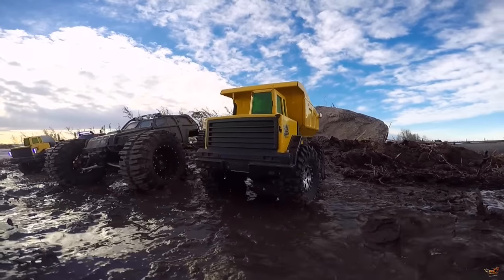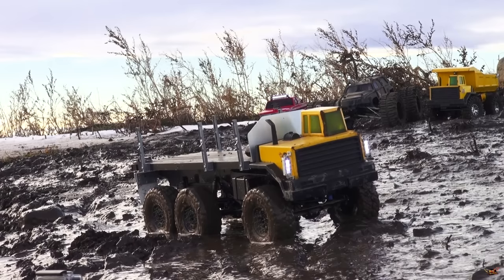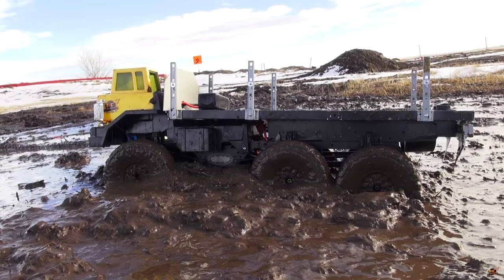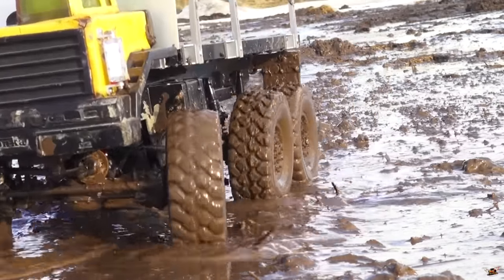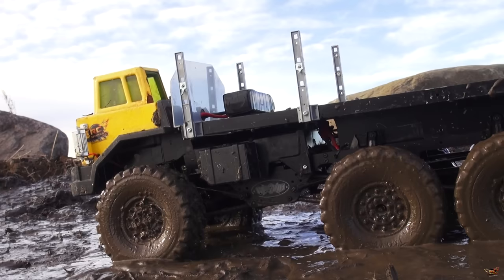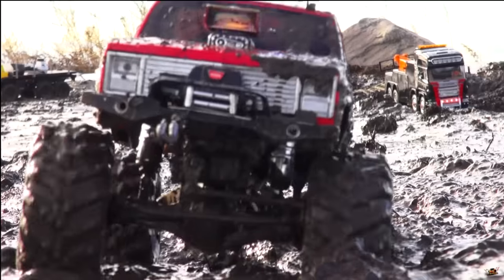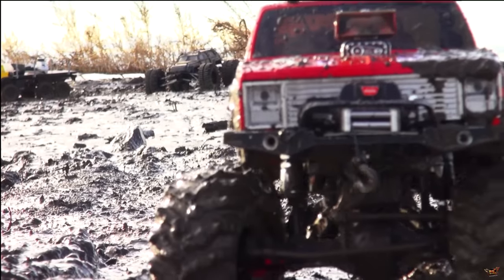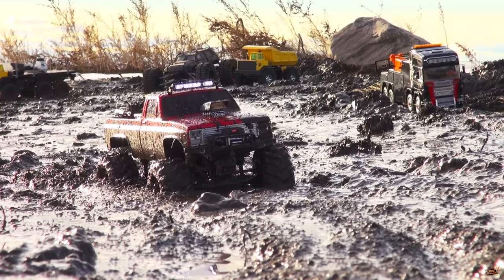RC ADVENTURES - MUD BATH - 5 Trucks get Dirty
- What a great day to get outside and enjoy some mud! Only 1 Problem.. It's February and the ground is Frozen Solid. Well.. as a true RC Addict, screw that - Im making some Mud! Out comes my Skid Steer, a few Buckets of water, some top soil.. and we got SOME MUD!  I have brought out a few Trucks to get soupy - a FrankenCrawler 6x6, a converted vintage metal Tonka Dump Truck, a Powerful Modded 4x4, and my Traxxas Summit!   Also, for a Recovery option - I brought out my NEW Tow Truck.. to test it's mite!

I expect each truck to Fail, and though this is a 10 minute video - the film took several hours to film. Interesting things happened to the trucks...

--- SPOiLER ALERT! --- Reading below this line will answer some questions but ruin your movie surprises - read on only if you have seen the video..

1) Frankencrawler had Mud in it's motor
2) The Beast stripped BOTH Plastic Locker Differential Housings, front and back axle
3) Dump Truck - well, you see in the video
4) Summit had a Transmission servo horn strip taking it out of gear
5) Recovery Tow Truck.. is awesome, and needs stronger Winch Motors ;)

Publication, reproduction or distribution of this film by any means whatsoever - including without limitation electronic transmission via internet or e-mail, or re-uploading existing videos & re-uploading such material on any website anywhere in the world — is strictly prohibited without the prior written consent of Medic Media Productions Inc. Please note that the RCSparks Studio does not sell RC Products. The RCSparks Studio an independent promotor of a great hobby! The RCSparks Studio is not liable for any damage or loss through the use of products or techniques shown - Use at your own risk!